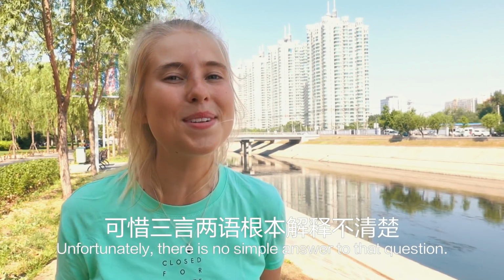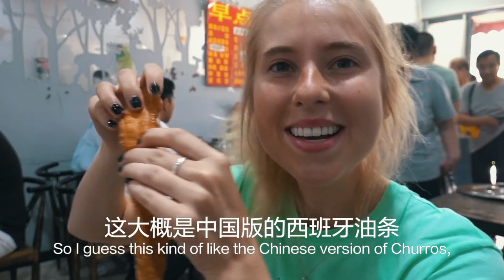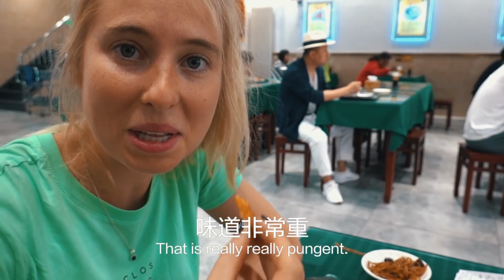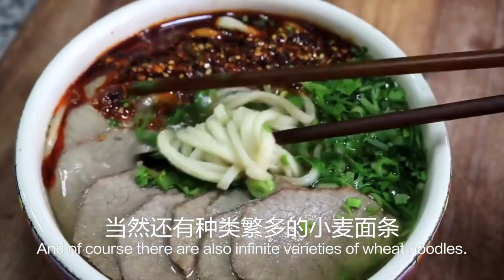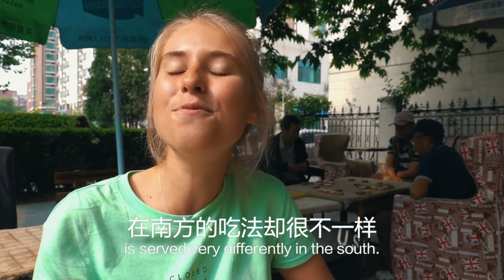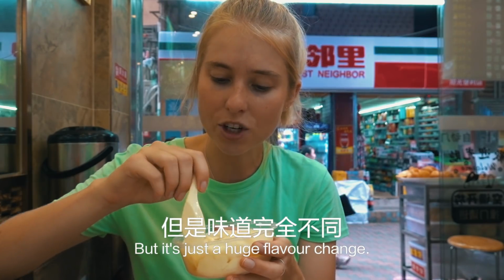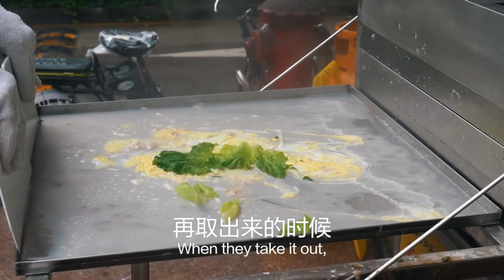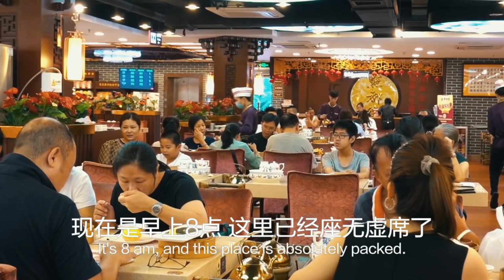What do Chinese eat for breakfast?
This may have been the funnest video I've ever made, mostly because I LOVE CHINESE BREAKFAST! It's very different from what you might eat for breakfast in your home country, so when you're next in China, don't be shy! Give some of the local brekkie foods a go!

For anyone who's wondering, HERE'S MY FAV VPN FOR CHINA

Subtitles by the wonderful team at FIX字幕侠

Have a great day y'all xx